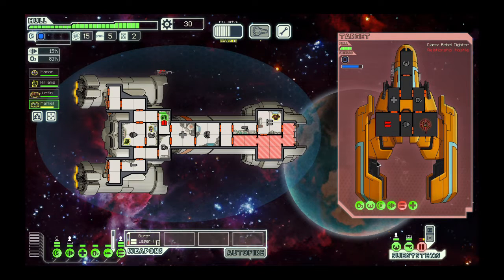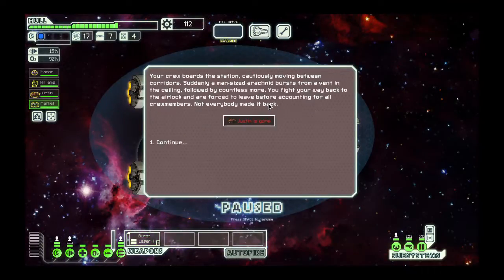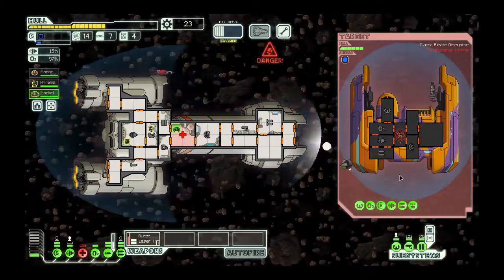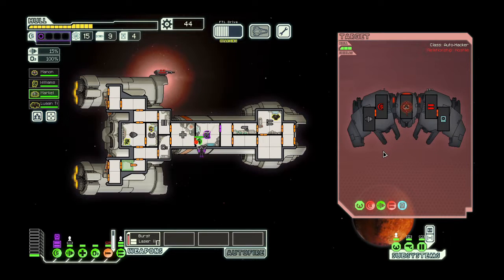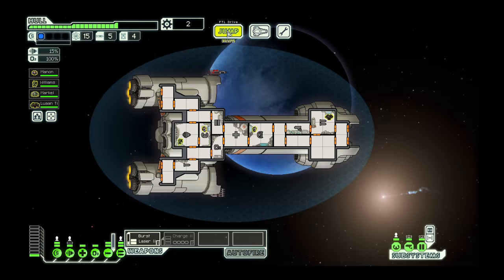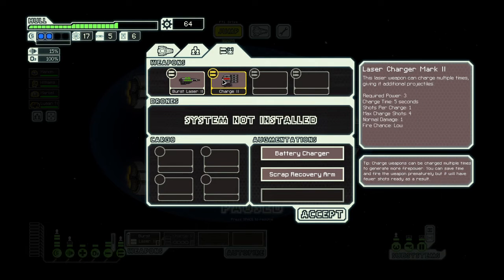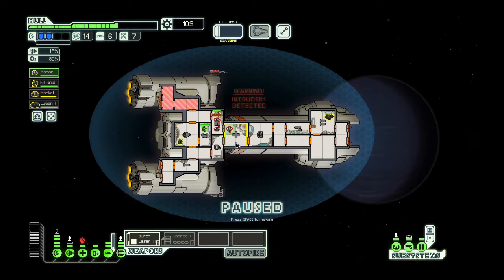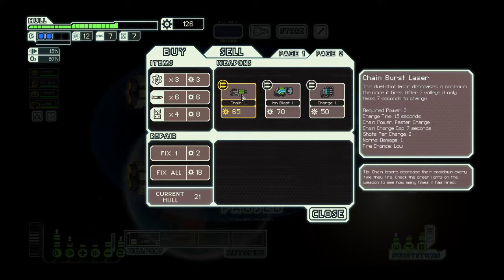Taking Lessons From... FTL: Faster Than Light | Replayability in Death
Playing a game is lots of fun, and understanding how it works can make for even more fun. Here, we will take some lessons from an indie rogue-like to better understand how this genre of games is made.